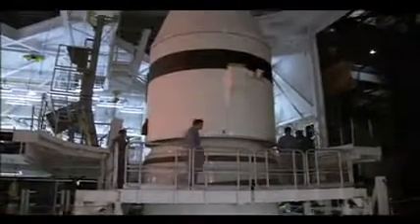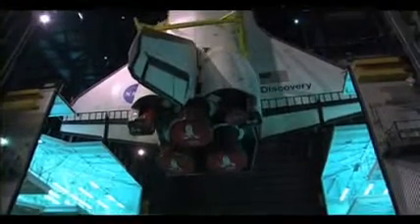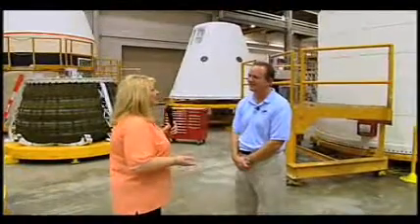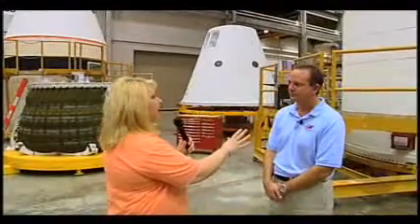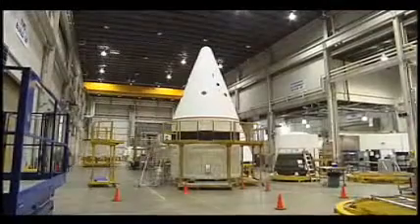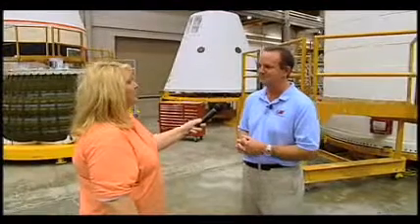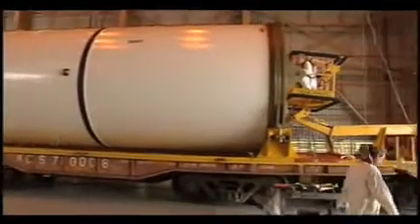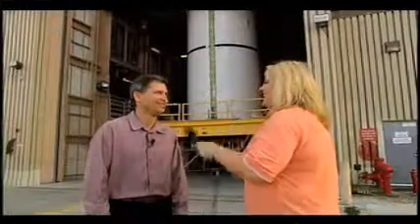Focus on Marshall Episode 10-A: Marshall Resident Office at Kennedy Space Center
In this episode hosts Bill Hubscher and Lori Meggs take us on a tour of the Marshall Resident Office at Kennedy Space Center.